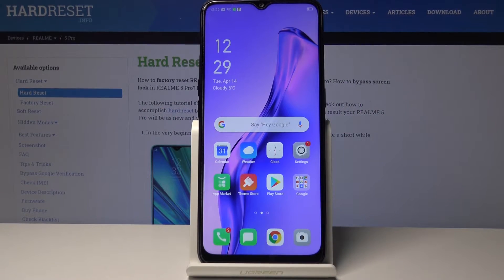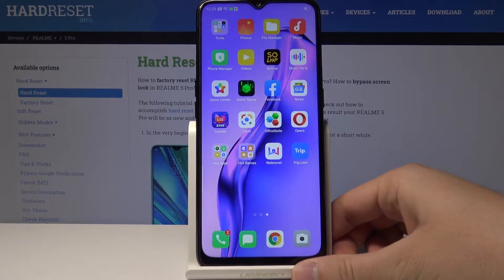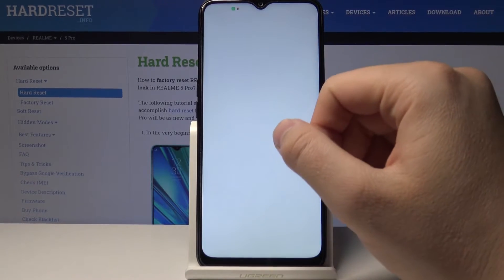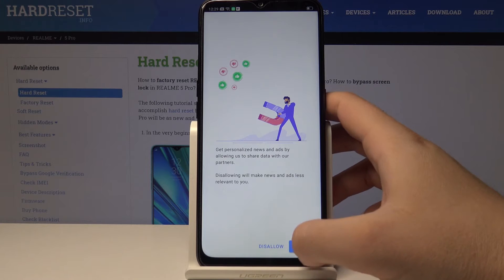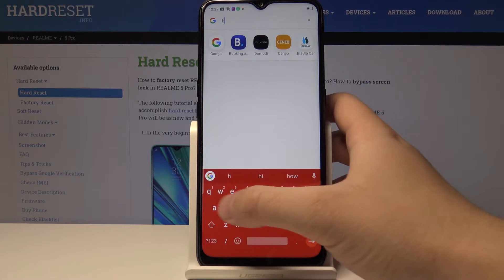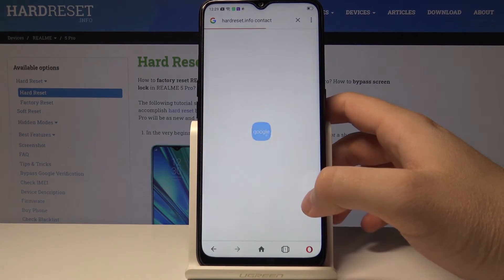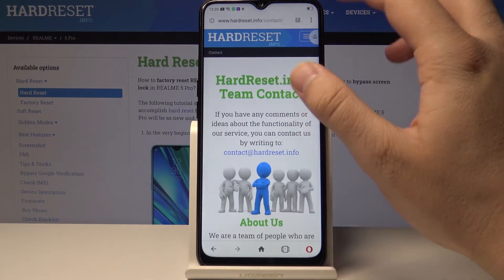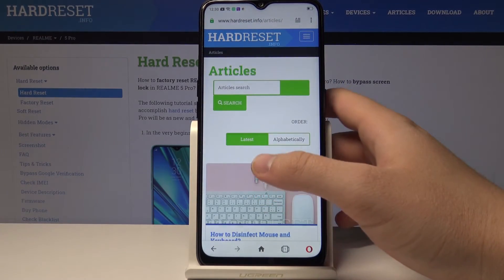How to Use AdBlock in OPPO A31 – AdBlock Activation on Opera Mini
Would you like to block all annoying adverts in your OPPO A31? Do you wonder how to enable AdBlocker in you smartphone? Just watch the following tutorial and within a couple of seconds learn how to use AdBlock in your OPPO A31. Get rid of all unnecessary ads and pop ups.

How to block ads in OPPO A31? How to block adverts in OPPO A31? How to use AdBlock in OPPO A31? How to activate AdBlock in OPPO A31? How to set up AdBlock in OPPO A31? How to block Adverts in OPPO A31?